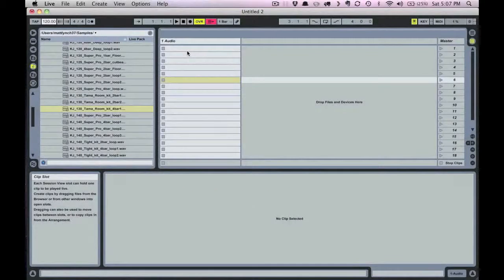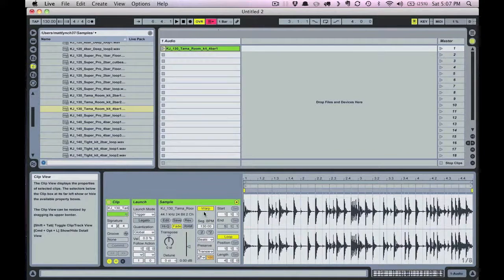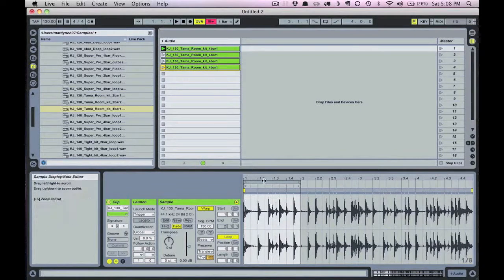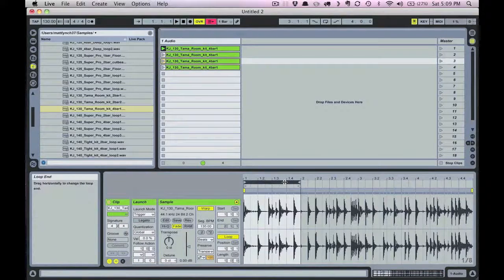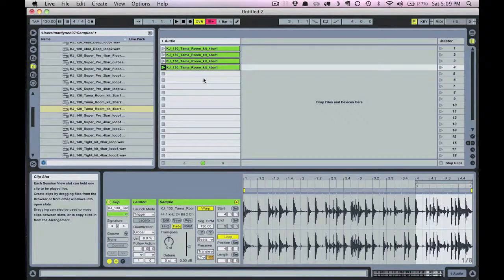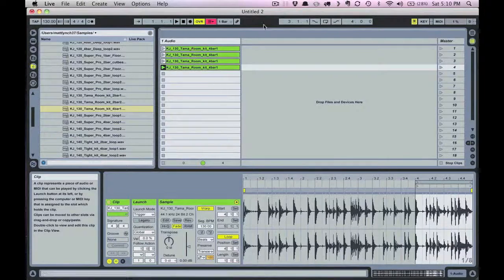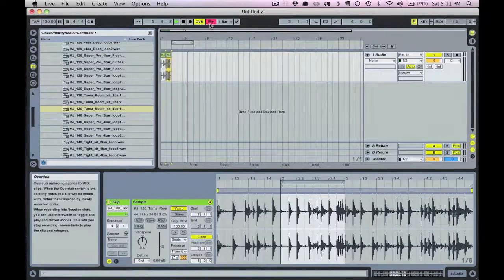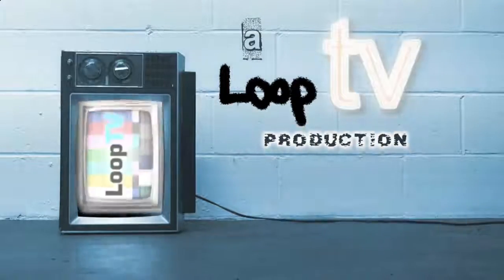Ableton Live - Creating Sample Loop Variations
bring us this tutorial from lynchaudio.com demonstrating how to quickly create variations of a sample loop.

The video then looks at ways to make use of these variations using various methods available in Ableton Live.